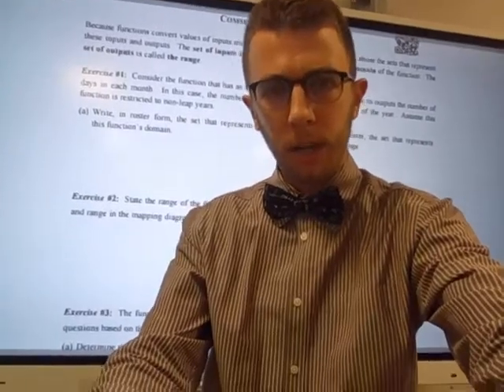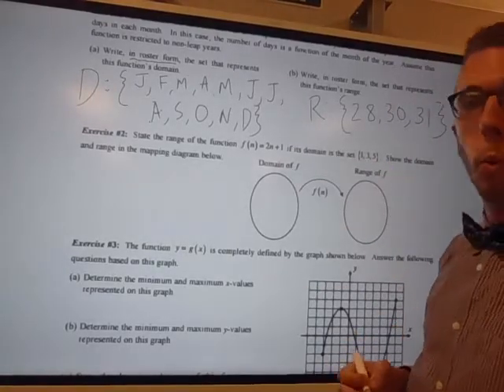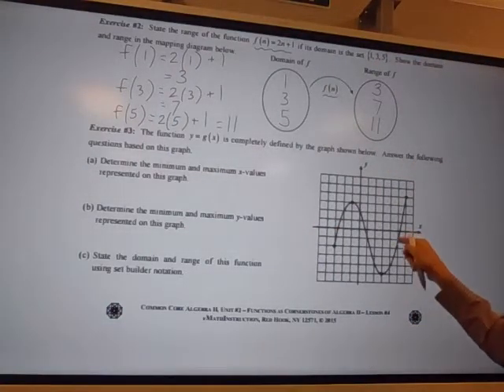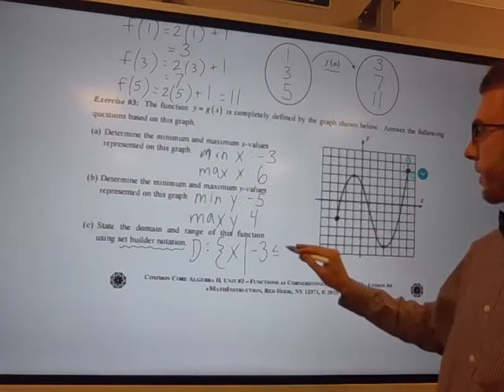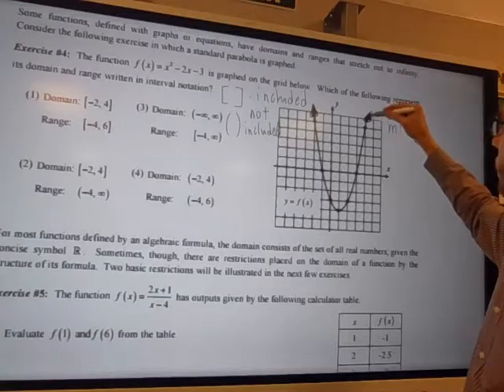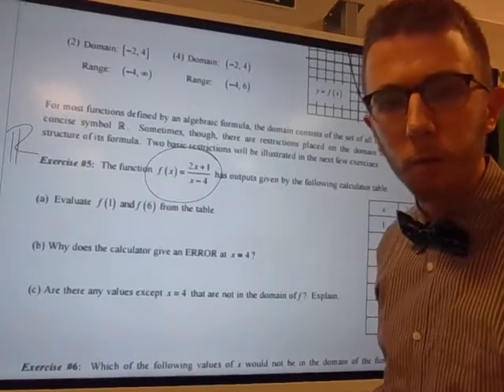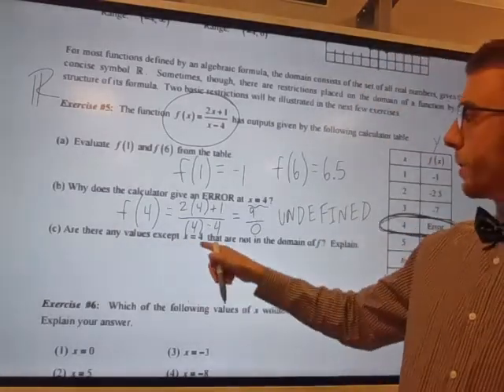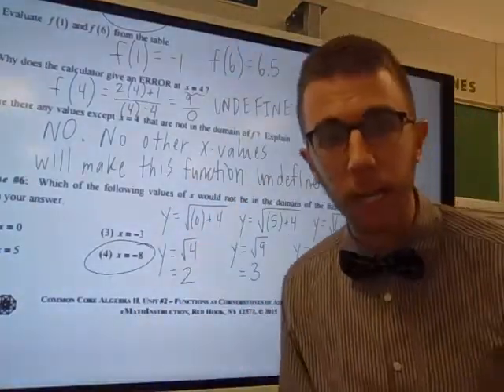Domain and Range w/ Mr Poley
Domain and range notes, Mr. Poley, emath, algebra 2, coronavirus, remote learning.